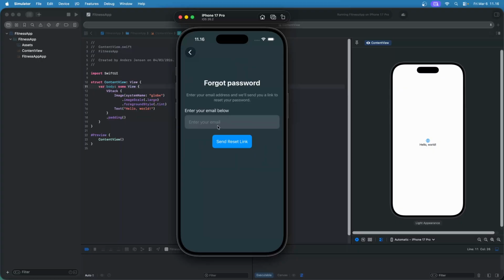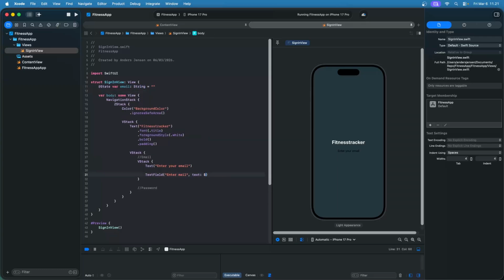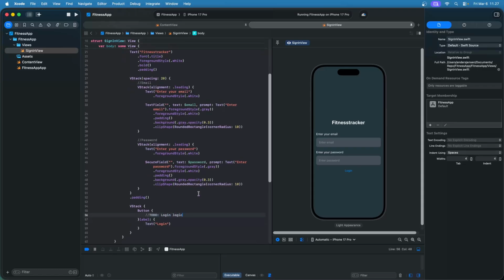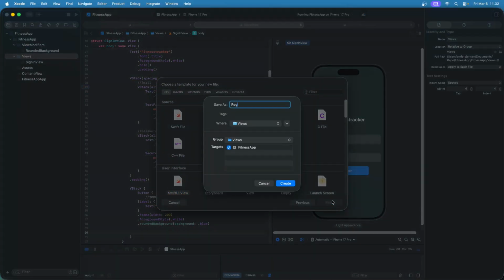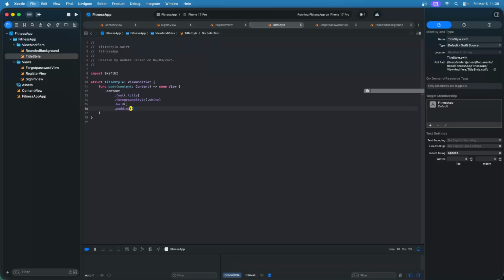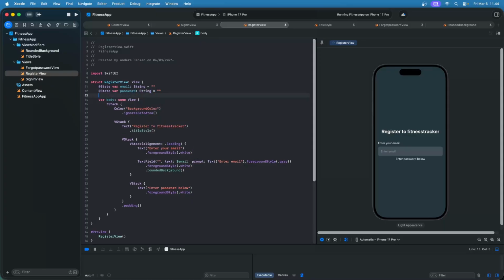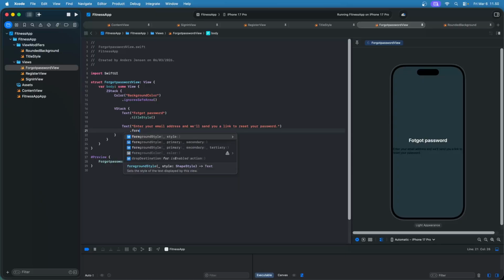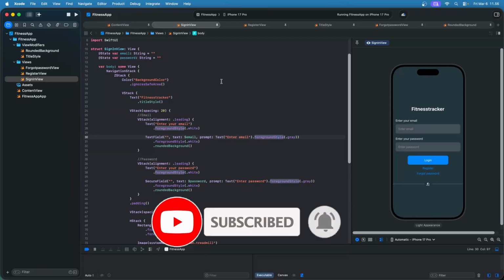Build a SwiftUI Login, Register & Forgot Password Screen (Step-by-Step)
In this SwiftUI tutorial, I build a complete Login, Register and Forgot Password screen from scratch — including custom ViewModifiers to keep your code clean and reusable.

You'll learn how to structure multiple screens using NavigationStack and NavigationLink, handle password input with SecureField, and build a dark-themed UI you can drop into any iOS project.

This is Part 1 of building a full SwiftUI fitness app. No backend logic yet — just clean, production-ready authentication UI.
In the next video, we hook it all up with Supabase authentication.

Background color

0:00 Intro & Background color
2:19 Sign In screen
11:16 Custom ViewModifier - roundedBackground
16:17 Sign In screen - finish
20:15 Register/Signup view
31:25 Forgot password view
37:51 Final demo